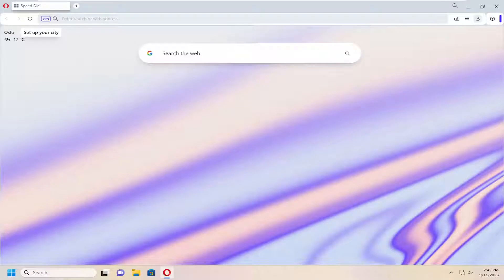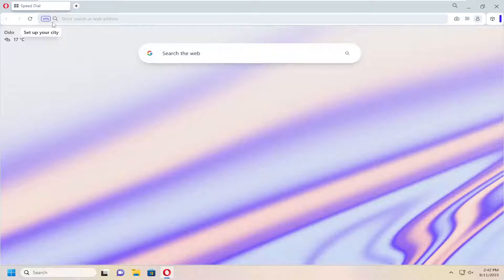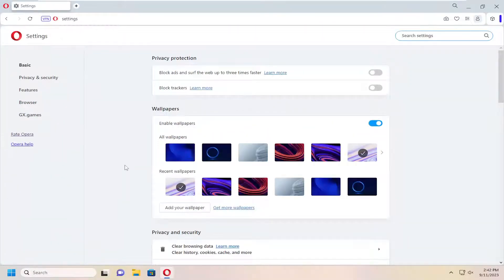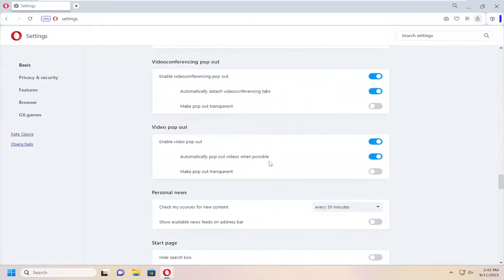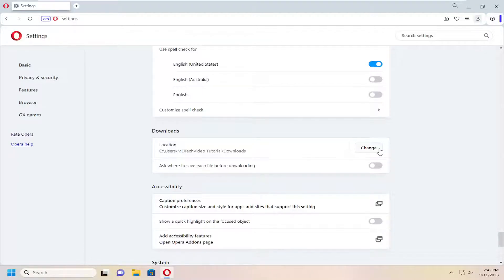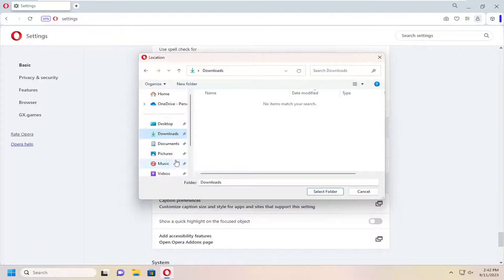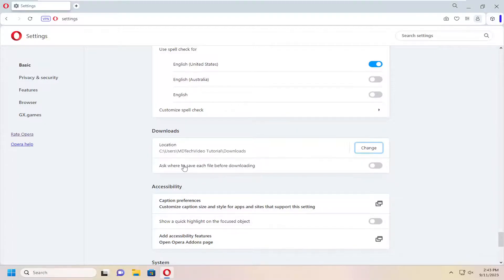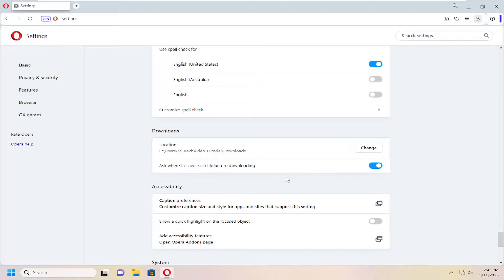How to Change Download Folder in Opera [Tutorial]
In this post, we will see how to change the download folder location to Desktop or any other location in Chrome, Firefox, and Opera in Windows 10. By default, most browsers download files from the Internet to the system Download folder, located at C:\Users\username\Downloads. But there may be some who may want to download the files to the Desktop for immediate ease of access or to some other location, maybe on another drive.

Issues addressed in this tutorial:
change download folder in Opera
how to change download folder in Opera
Opera change download location
change default download location Opera
how to change download settings in Opera
Opera download location
Opera download folder
change Opera download location
how to change download location in Opera browser
how to change download location in Opera pc

The Opera browser has the ability to change the file download location that differs from the default Downloads folder. It also provides the option to ask the download folder everytime you download a new file. It helps when you want to save the downloading file in a separate drive or partition. The option to customize download settings is available under the Downloads section.

Of course, the browser has the usual options – you can change the search engine, hide or show the sidebar, and many other things. By default, the files you download will be placed in the “Downloads” folder on your PC. However, you can change that and select some other location that you find suitable. Here, we are going to show you the steps. Let’s see how to change the download location in Opera Browser.